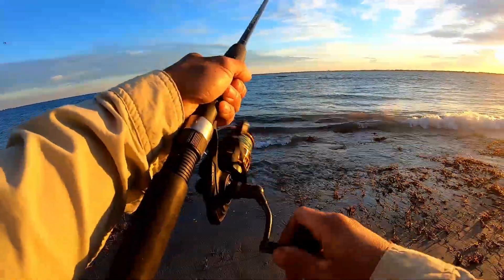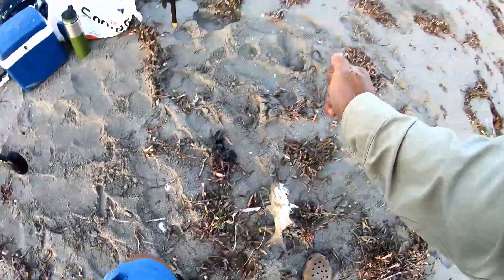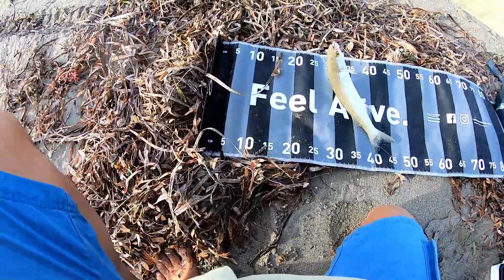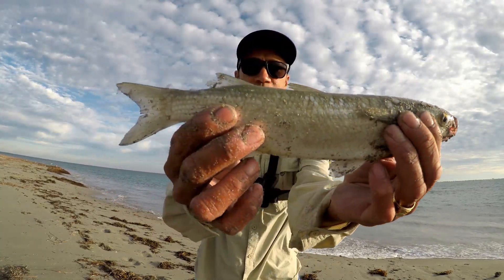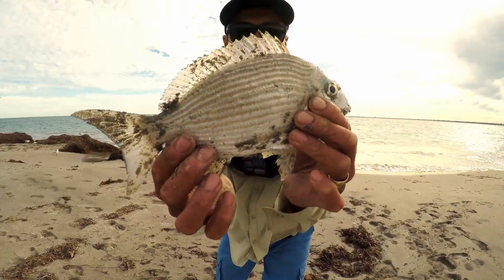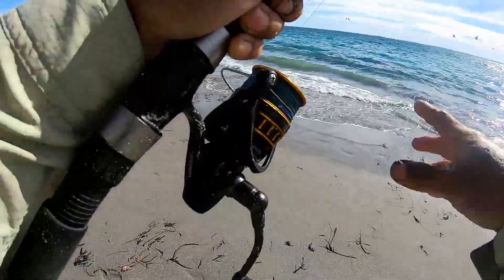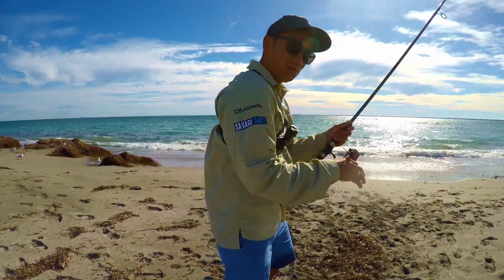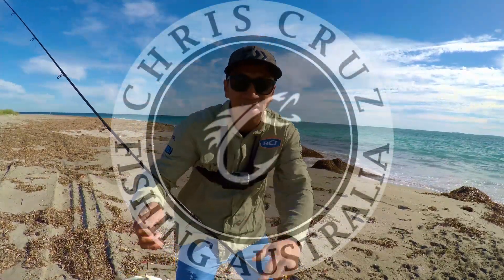BEACH FISHING : I was Surprised with What I Caught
Beach fishing australia, what a surprise catch in my usual spot.  What a windy fishing session, heaps of fun and lots of action.  Not so many fish caught, but every fishing session is a fun way to spend the weekend.  I also included in this video how to rig up for beach fishing effectively.  Stay safe and keep fishing everyone.